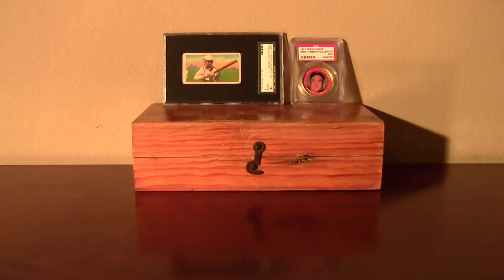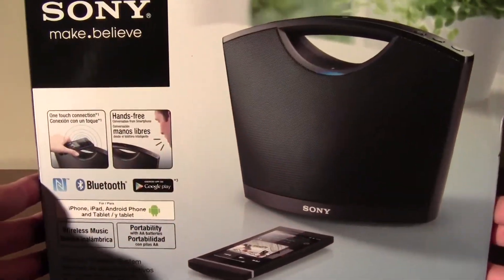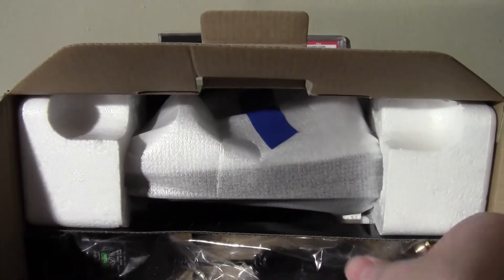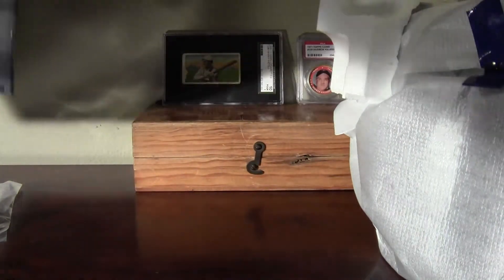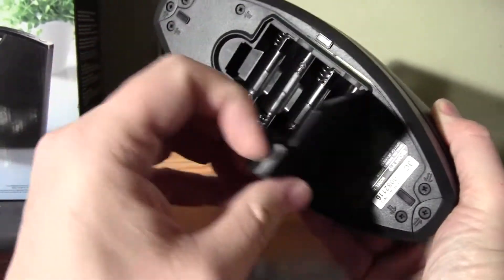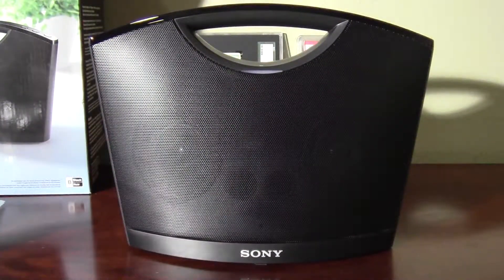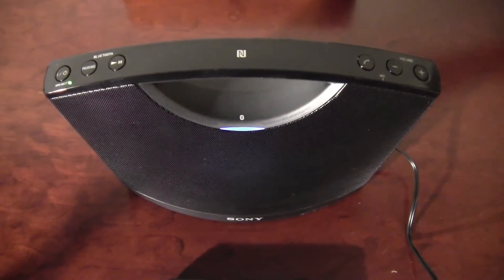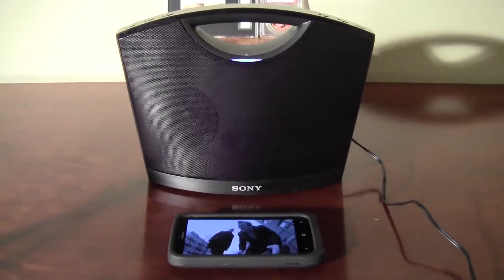SONY BLUETOOTH SPEAKER SRS-BTM8 UNBOXING AND DEMO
Nice sound paired with a Nokia Lumia.